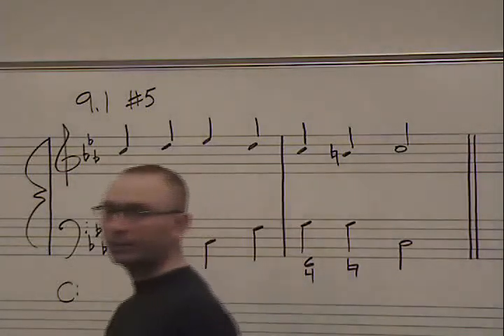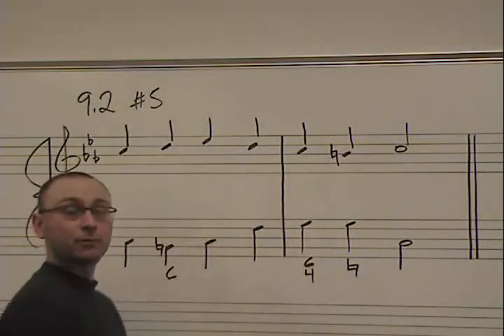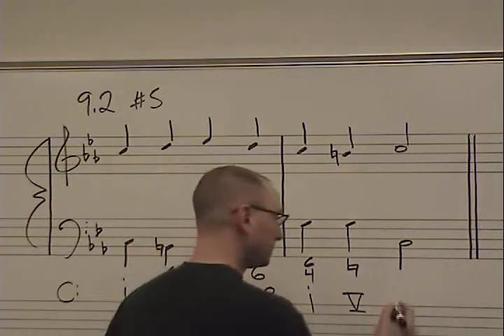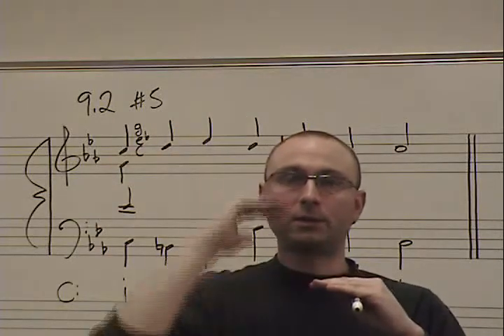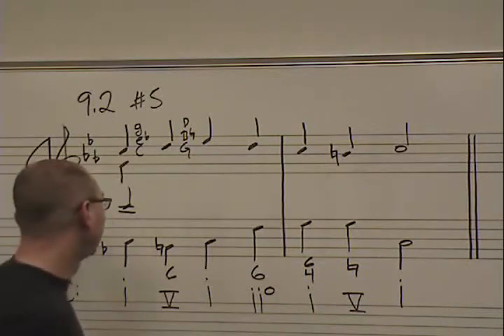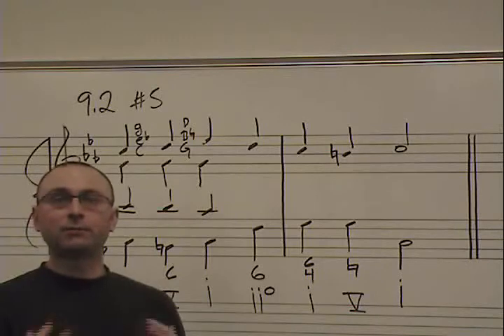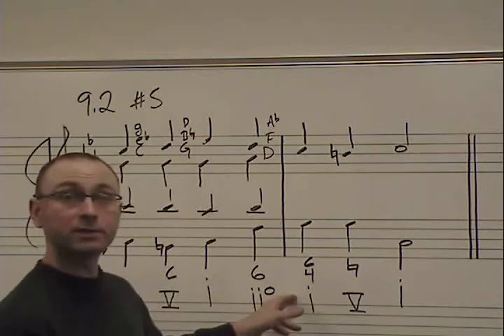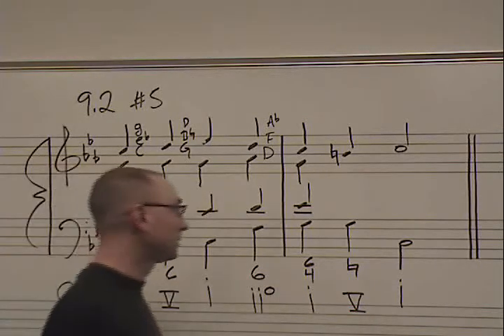Voice leading with inversions